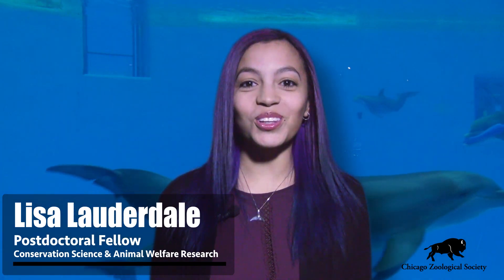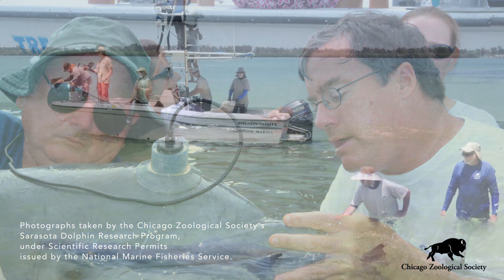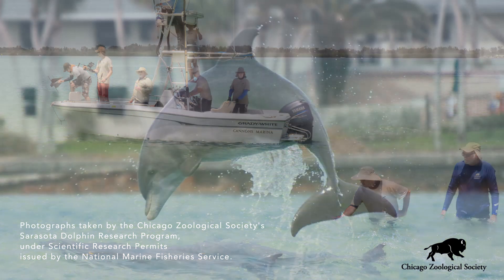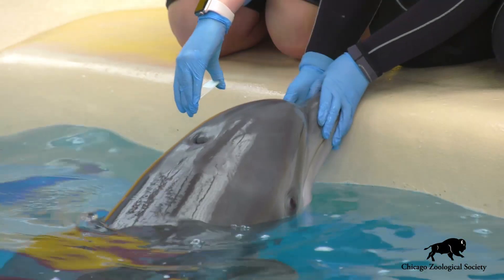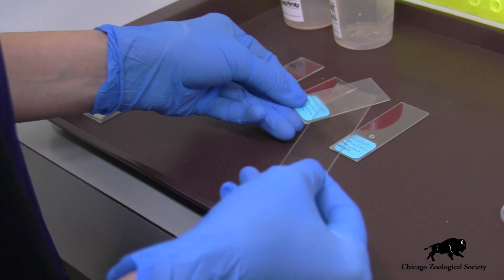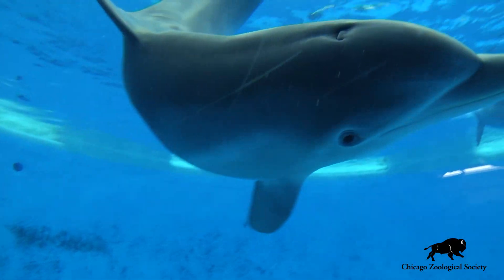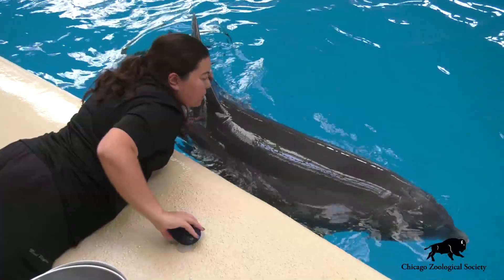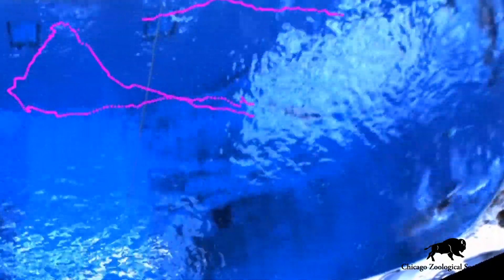Cetacean Welfare Study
Brookfield Zoo and Shedd Aquarium are participating in the Cetacean Welfare Study to see how physical habitat, environmental enrichment, and animal training affects the welfare of cetaceans in zoos and aquariums worldwide.